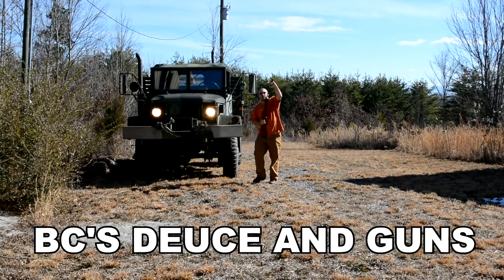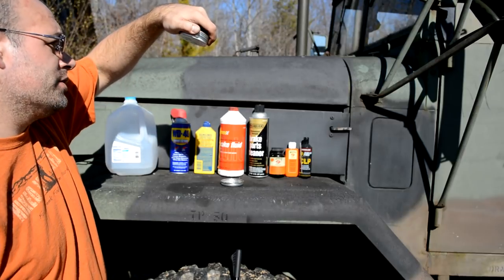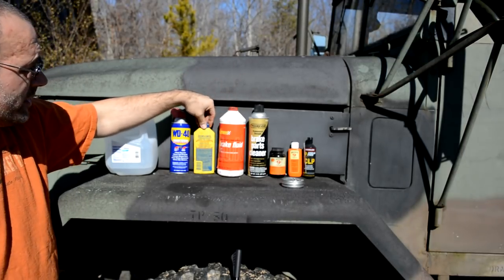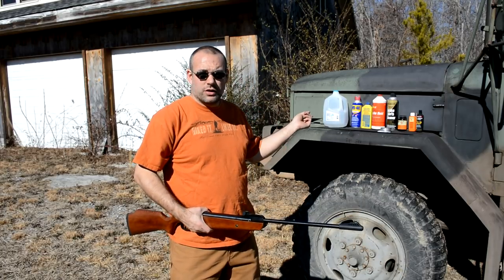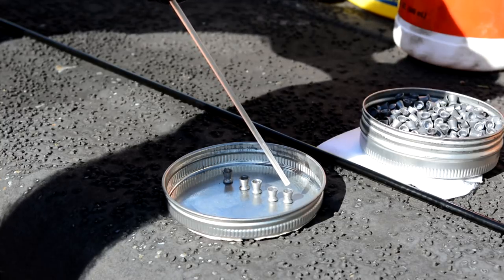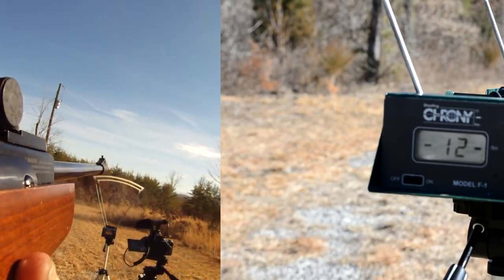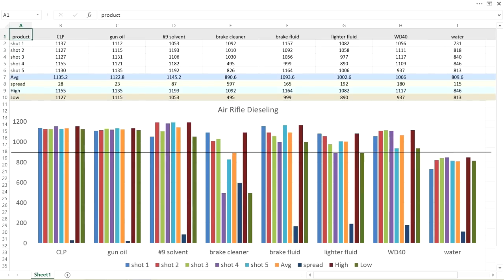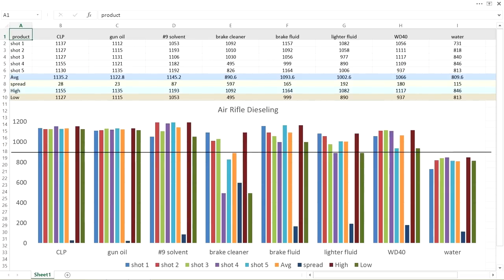Air Rifle Dieseling For More Power Part 2!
Part two of my series of Air Rifle dieseling for more power.  Here I test several different fluids as possible air rifle dieseling agents.  These are only being tested for speed and not for accuracy.  Please keep in mind that this practice WILL damage your air rifle and could injure the shooter in the process.  I do these test and damage my air rifle so you don't have to.